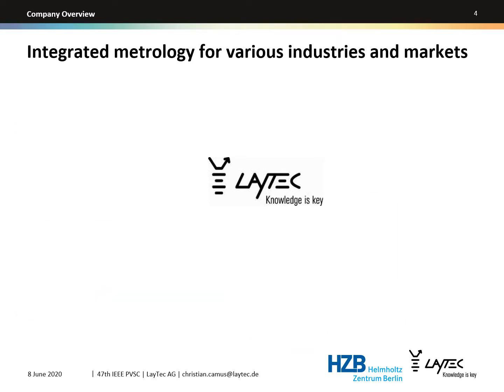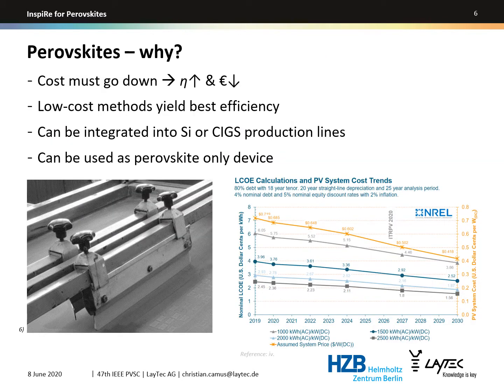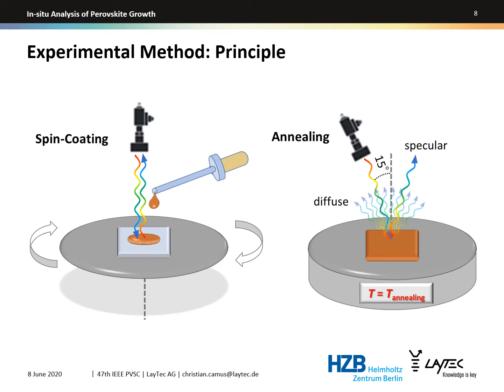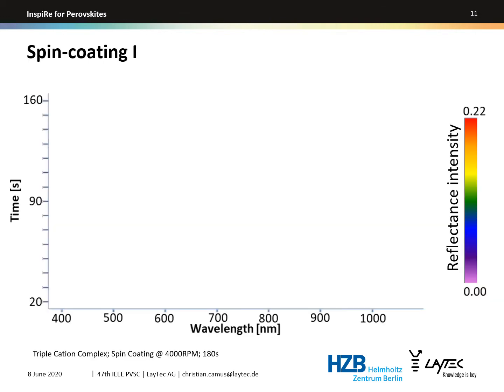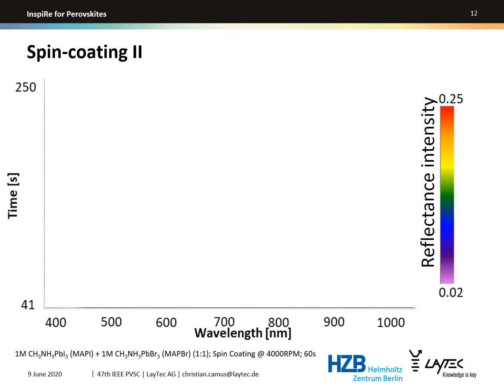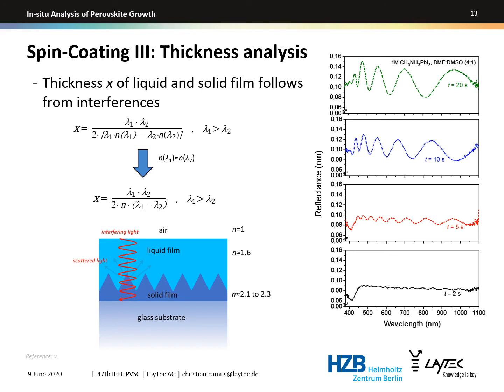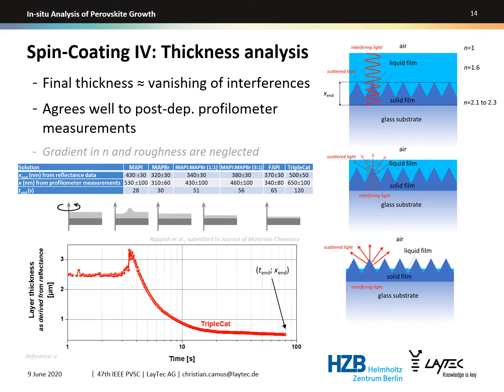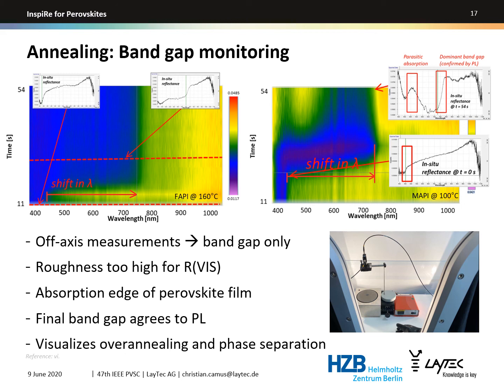In-situ Analysis of Perovskite Growth by Optical Reflectance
Going beyond Alchemy: In-situ Analysis of Perovskite Growth by Optical Reflectance – a talk by Christian Camus (LayTec AG) at IEEE PVSC 2020

© Copyright IEEE PVSC 47